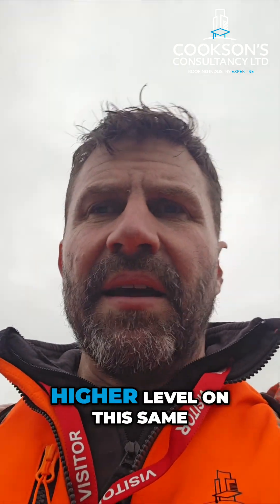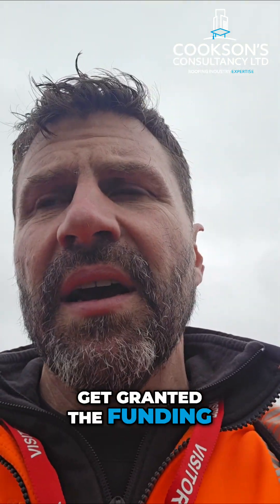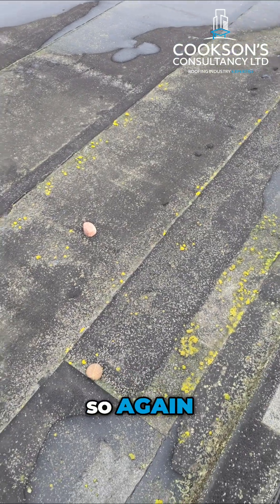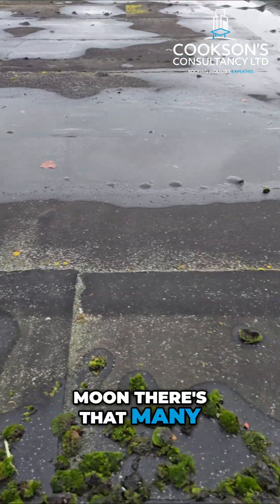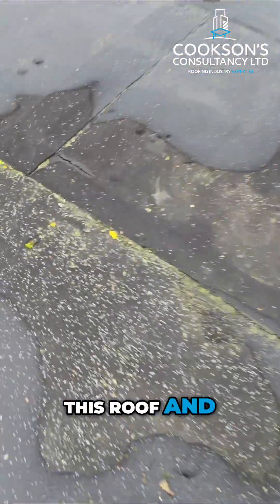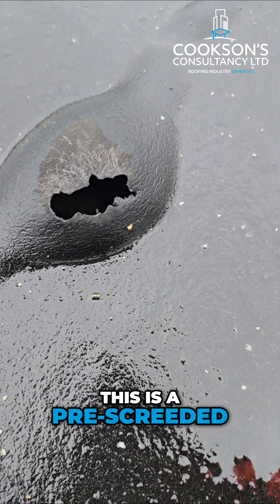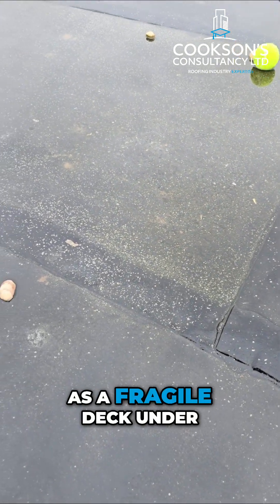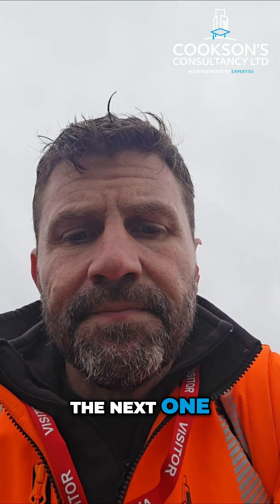2025-12-16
As promised — part 2 from the same academy, this time on the higher level roof.

This roof is a great example of why CIF evidence needs to be clear, independent and construction-verified. We confirmed the build-up as a pre-screeded woodwool slab deck with three layers of felt, and the roof is now in a state where it’s not just “aged” — it’s actively failing.

What you’ll see in the video:

🔹the felt has lost its mineral surface, so the membrane is cracking and degrading across the field
🔹blistering so widespread it genuinely looks like the surface of the moon
🔹multiple blisters have burst, leaving holes through the waterproofing
🔹in places you can actually see water sitting within/at the layer, trapped on the screed/woodwool interface
🔹the roof is holding moisture and ponding, which accelerates failure and drives defects outward from laps, edges and stress points

And there’s a bigger point here: woodwool decks are treated as potentially fragile, so when you combine a fragile/ageing deck type with high moisture readings and a waterproofing layer full of ruptures, you’ve got a roof that needs a proper, coordinated solution — not more patching.

This is exactly why Molloy & Co Associates Ltd insisted on a completely independent assessment: CIF decisions should be based on facts and evidence, not optimism or “it’ll do another year”.

🎥 Roof 3 video below.